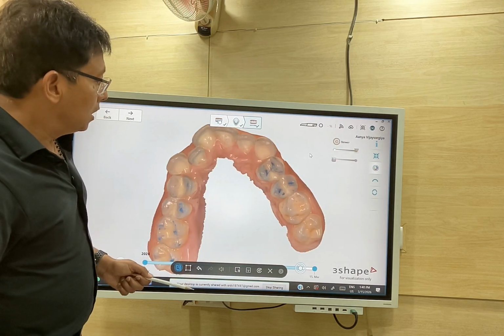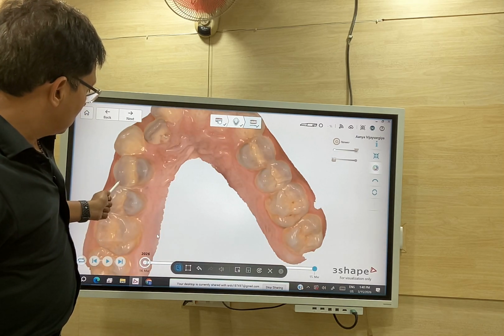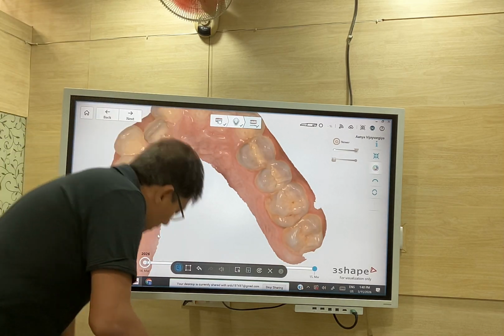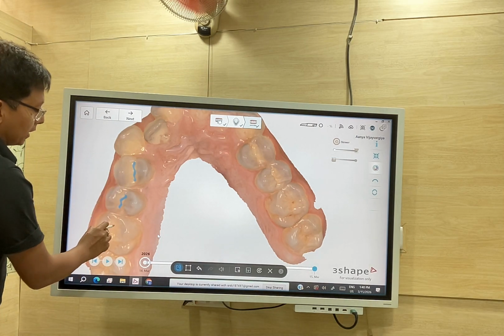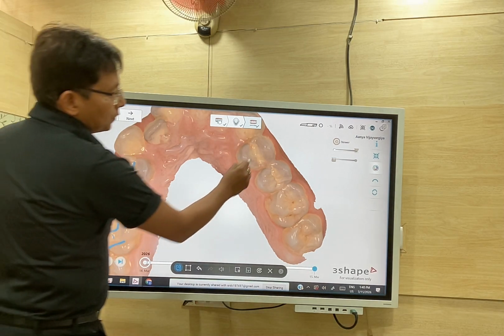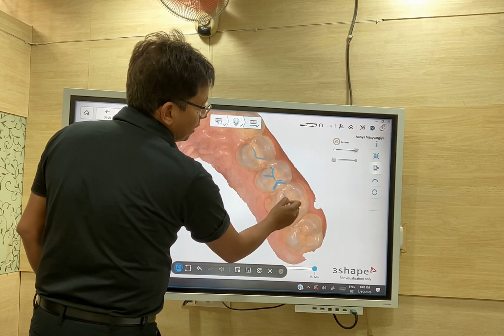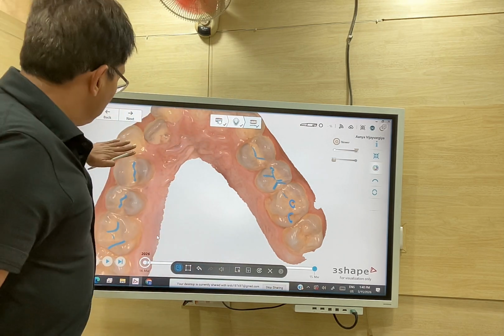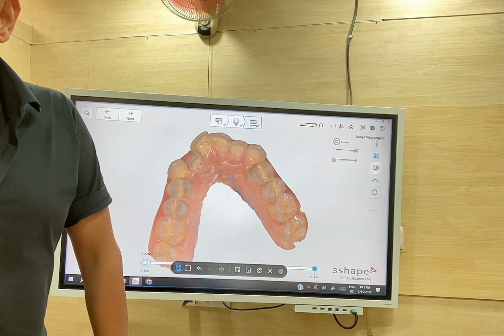कैविटी होने से पहले इसे कैसे रोकें? | How to Prevent cavities? Explained by Dr. Deepak Gupta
Did you know that most dental cavities start in the deep pits and fissures of your teeth? In this video, Dr. Deepak Gupta explains how cavities develop, why they spread quickly, and the best ways to prevent them before they require fillings or root canal treatment.

Learn the difference between:
✔ Pit & Fissure Sealants
✔ Dental Fillings
✔ Early Cavity Detection
✔ Cavity Prevention for Children & Adults
✔ When Sealants Can Save Your Teeth

Dr. Deepak Gupta demonstrates real examples of cavity progression and explains why early prevention is always better than extensive dental treatment.

Watch this video to understand how a small cavity can become a major dental problem and how simple preventive treatments can help protect your teeth for years.

📍 Clinic Address:
H, 713, Vikranth Shastri Marg, Opposite Main Market,
Hanuman Nagar, Sector 17A, Sector 17,
Gurugram, Haryana 122007